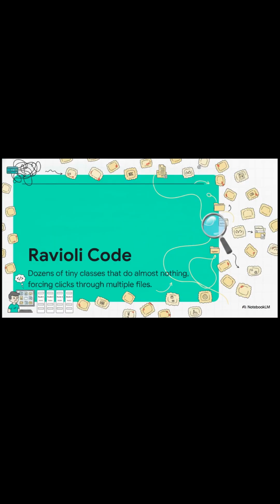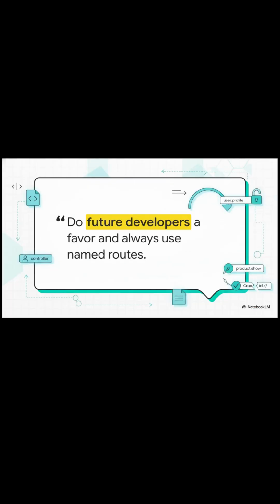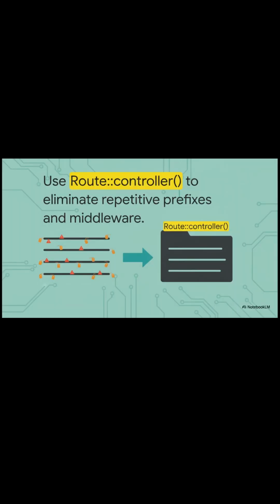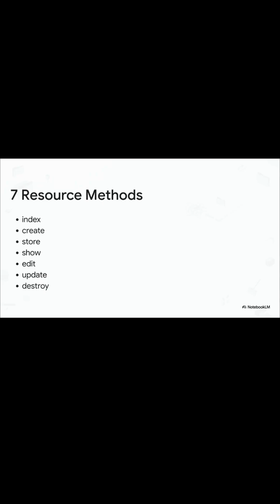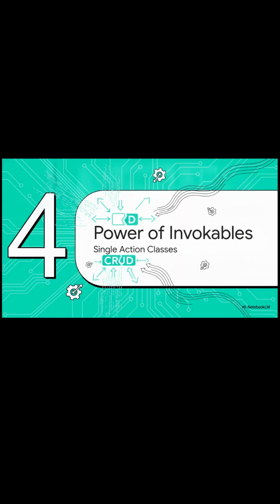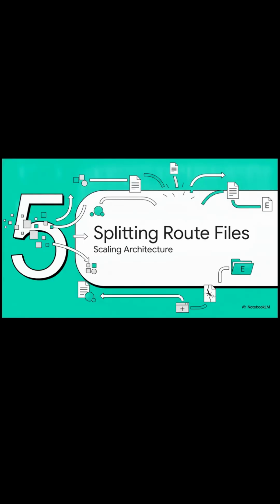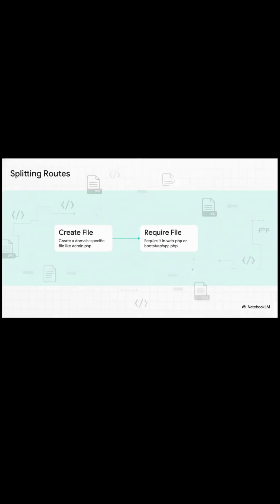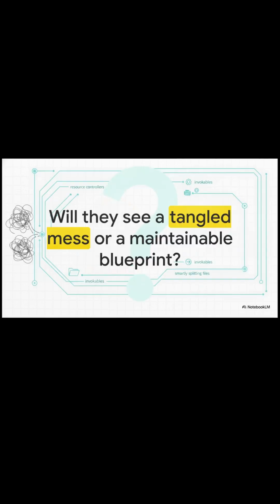Clean Up Your Route Files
Stop repeating your controller names in Laravel routes! Use Route::controller to keep your web.php file clean and readable. 🚀

Get my ultimate Laravel starter template in my bio!